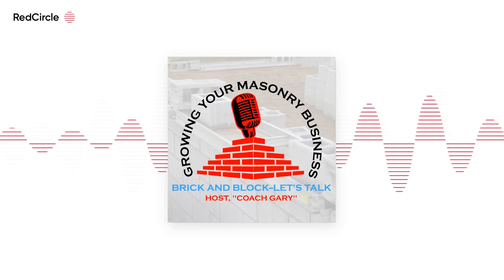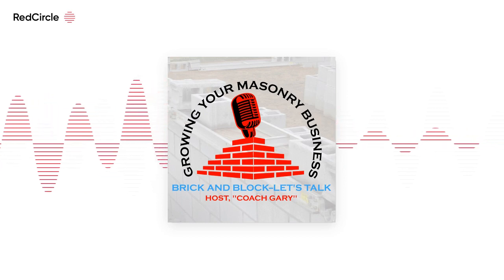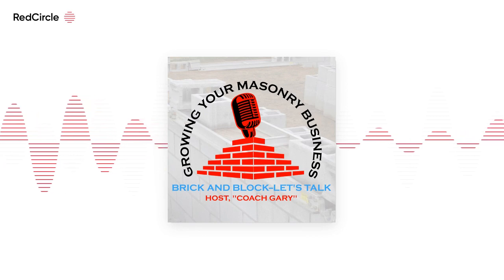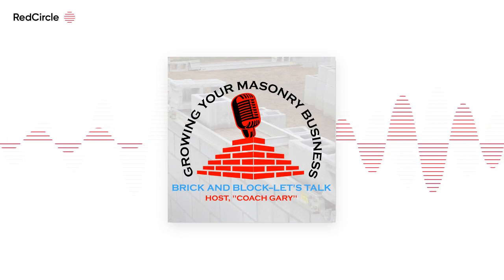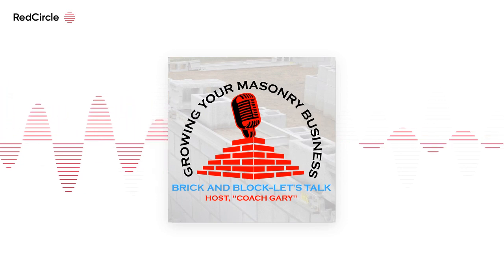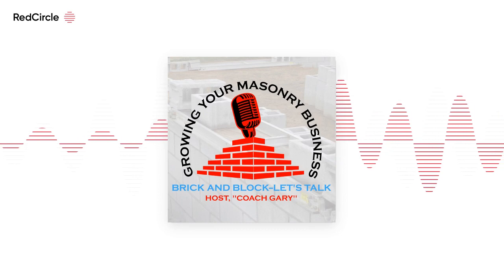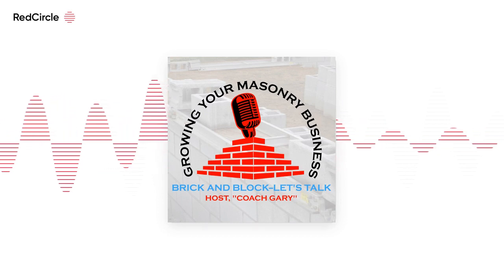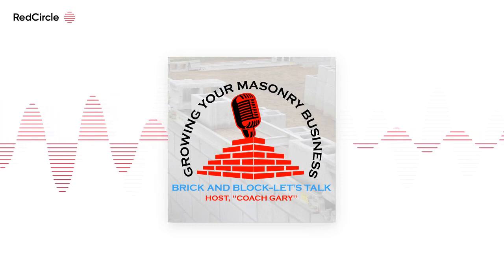Ep 12 Brick and Block Podcast Friendly Website Part 2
Ep 12 - Friendly Website - Part 2 - Marketing Tips for Your Masonry Construction Business Development

The Brick and Block Podcast For Growing Your Masonry Business
Do You Have a Friendly Website

Coach Gary’s Marketing Moment – Part 2

Hey, Team…”Coach Gary” here. You’ve heard me say that …

A few days ago, on episode 11, I gave you Part 1 of my, ‘Coach Gary’s Marketing Moments’. This is Part 2.

After I published that episode, I listened and thought about it, and decided it was not as complete as I’d like, so let me add a few important things for you, okay? None of it geeky stuff!

First and very easy: run a test. Go to Google, on your phone, and type in the words mobile friendly test. Give it a second and you’ll see it ask for your domain name, like, dot com. It should pop right up with

Page is mobile friendly.

This page is easy to use on a
mobile device

Below that, there’s a spot to click:  “view screenshot”.   Click there, and you can see what your website looks like to other people when they Google you. Good to know.

Click out of it and open up google again. Type in your domain name (your website name) again. Click on it, and see how long it takes to fully display. Fraction of a second? Several seconds? Half a minute? Google is looking for less than 2.5 seconds

Why is all of this so important? Google’s thing is that it wants users to have a great search experience,  and the degree to which people have that great experience  drastically affects ranking  of your website. And all that means  is that the highest ranking websites get seen by the most people. So…in a perfect world, you want to be on Page One, at the top. The closer you are to the top, the more likely to be seen. People rarely get as far as the second page on ANY search!

Finally, on this topic, let me add one more nugget: Google uses half a dozen or so factors to determine FRIENDLINESS:

In order, they are…
ASSUME: relevant content
Do pages Load fast
Are they interactive
Visual stability (do things jump around)
Is it mobile friendly
Safe to browse
HTTPS (SSL certificate)

In other words, when people go to your website, if your website begins then there will be a warning. there will not be a warning. It is more secure. Secure sites rank higher.

Episode 11 I suggested you take a look at BrickAndBlockPodcast.com and see how quickly that website opens, how easy it is to read, navigate and so on.

But I’ve got another good one for you to look at. This one is a masonry website and it’s really cool looking. At least I think so.

Now, for kicks, check this masonry website, which is at BestBrickBlockStoneMasonry.com . This will show you a modern site, suitable either for residential or commercial. It’s handy for comparison purposes or getting a few ideas you can implement on your own site. Notice the speed, how everything is relevant to the masonry category, safe, secure, easy to browse…just like we were talking about.

Let me know what you think…AND…any questions you have.

TODAY WAS PART 2 OF COACH GARY’S MARKETING MOMENTS. NEXT WEEK WE’VE GOT PART 3 COMING YOUR WAY.

BE SURE AND CHECK IT OUT.

OKAY TEAM. THAT’S IT FOR TODAY. I’LL GET THEM TO YOU.